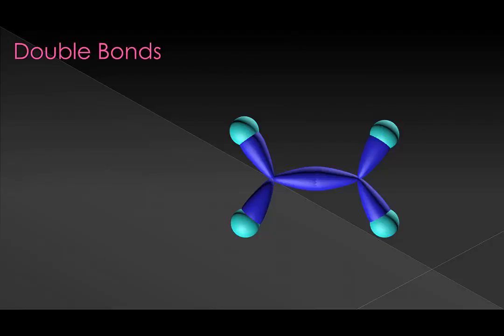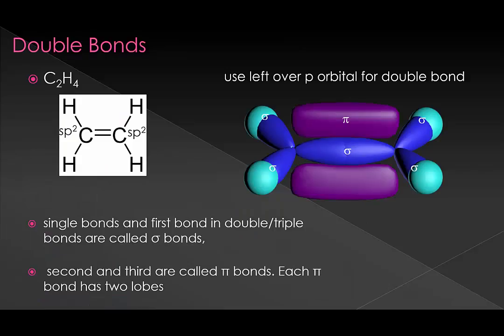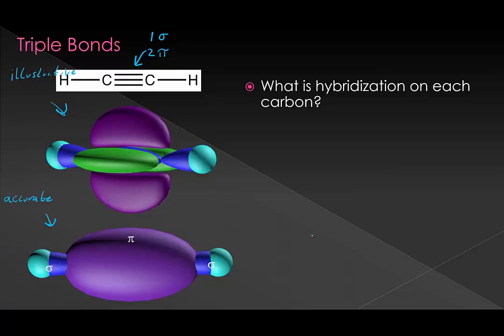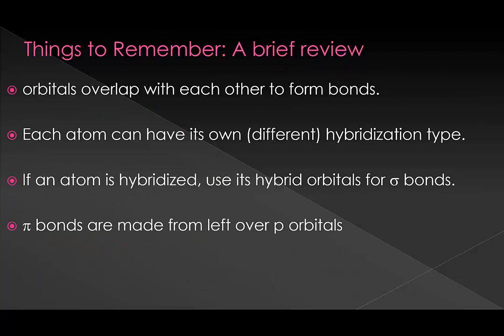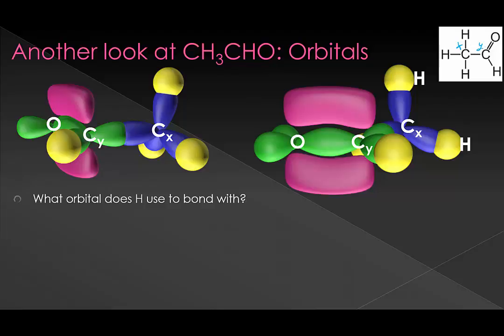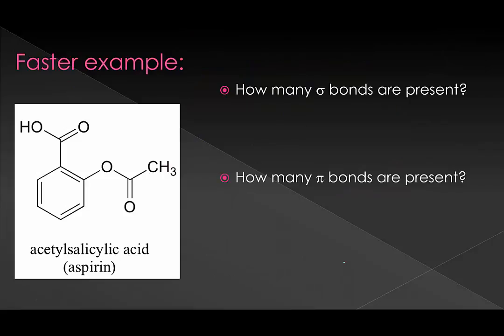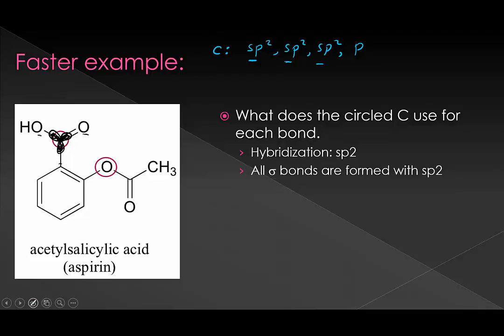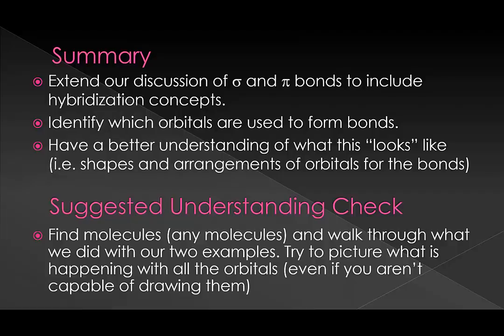σ and π bonds: valence bond thoery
General chemistry level discussion of valence bond theory. Sigma and pi bonds with hybrid orbitals.